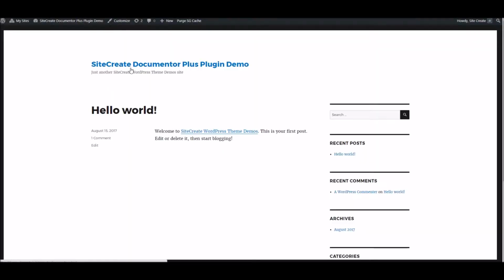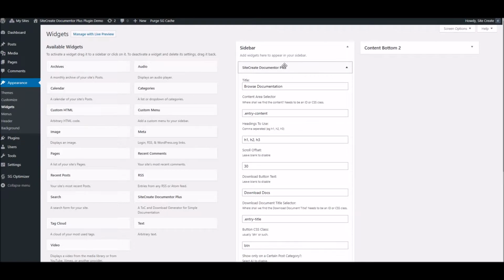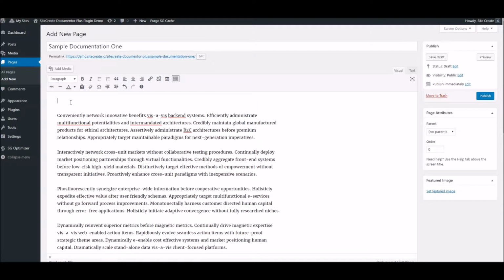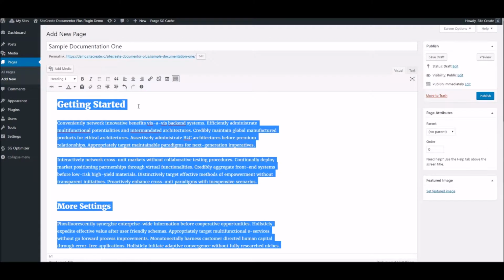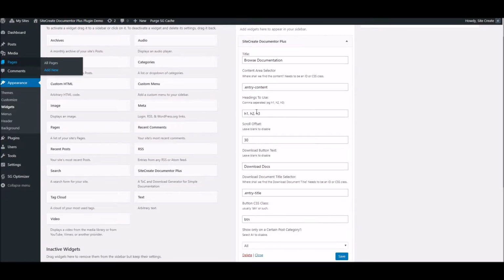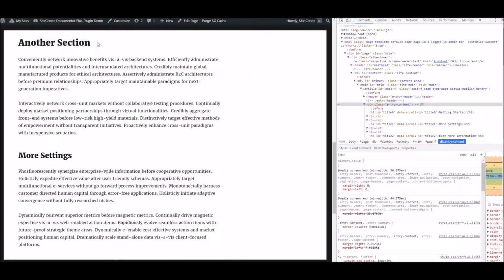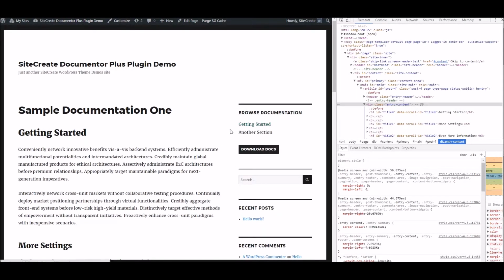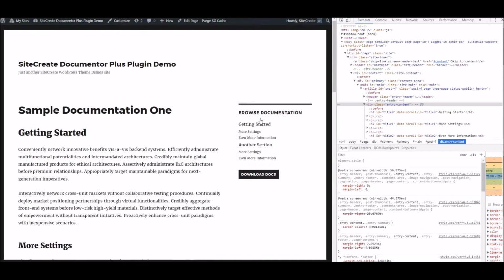SiteCreate Documentor Plus - Plugin Overview